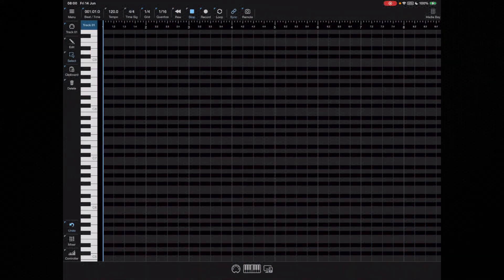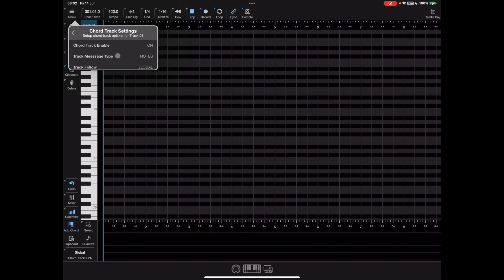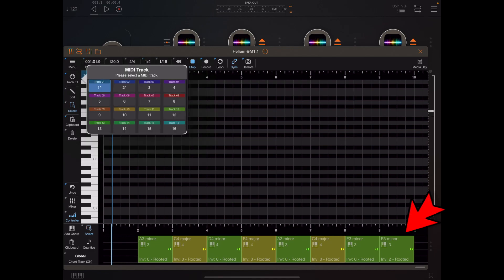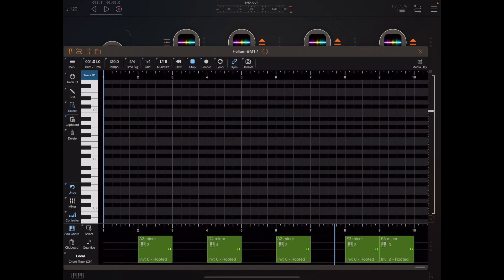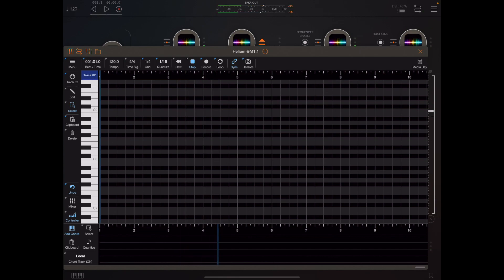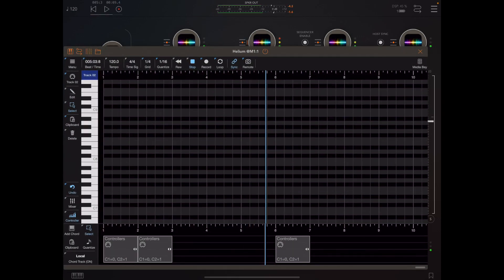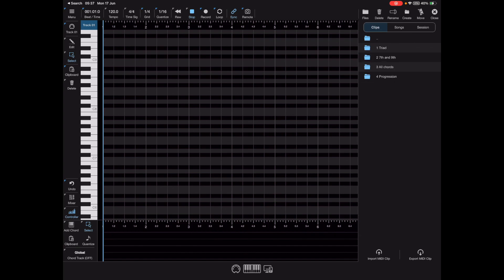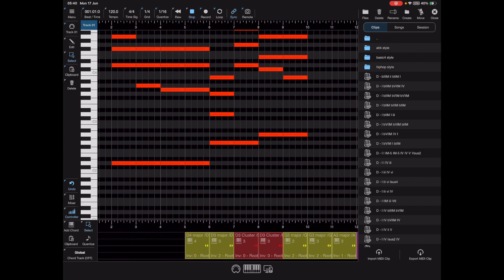Helium MIDI Sequencer - 1 40 Update for iOS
This video highlights all the BIG updates and improvements to Helium's chord track feature and its implementation of Tone Packets. We now have two kinds of chord track, local and global, so we can have tracks follow their own chord track and not all doing the same thing.

I also show how you can now drag and drop MIDI clips directly to the chord track, as well as convert existing notes into chords. Also I go over some improvements to other apps which help automate tasks using controller messages.

Checkout the video.